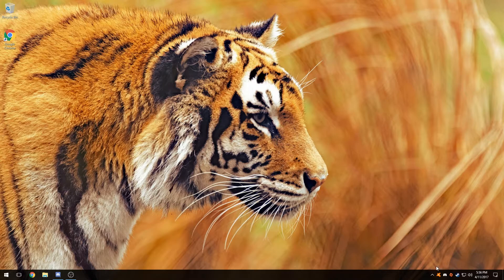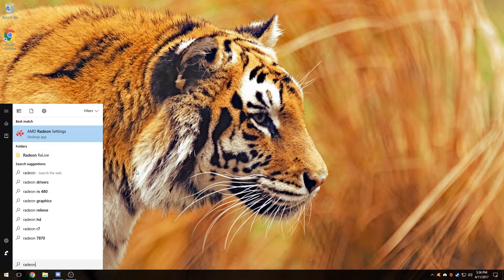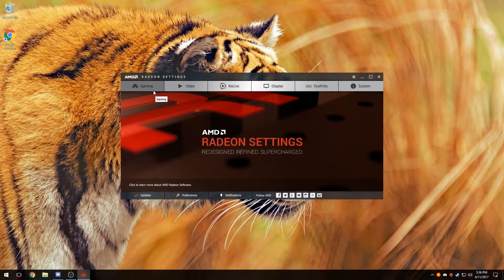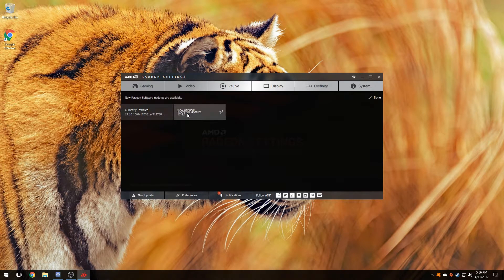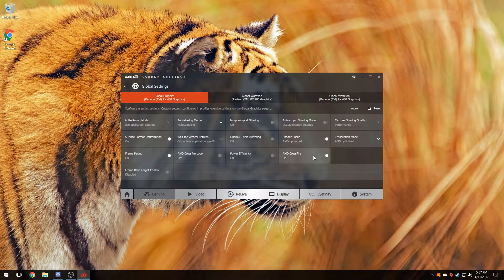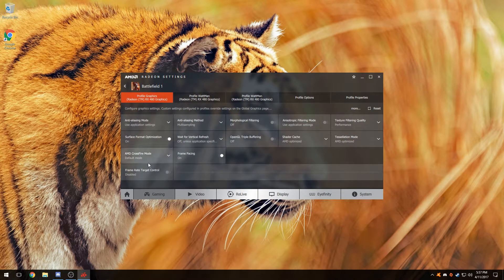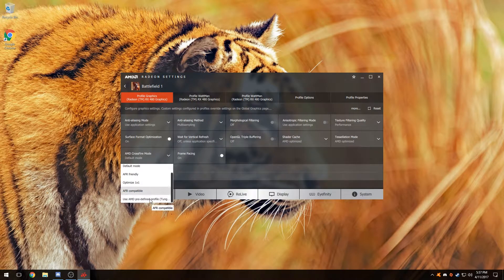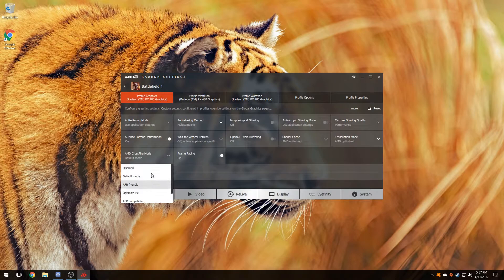How to Enable AMD Crossfire & Configure from each Game!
This is where you can learn to configure your AMD Crossfire and configure it

Link
AMD Download Drivers

Literally when theirs no steam sales going on I go here!

Literally this is awesome!